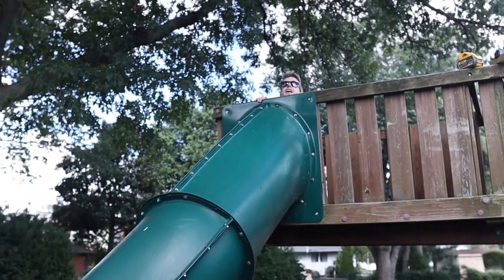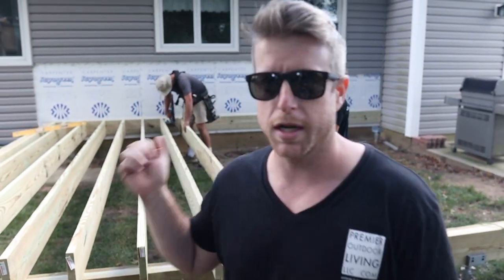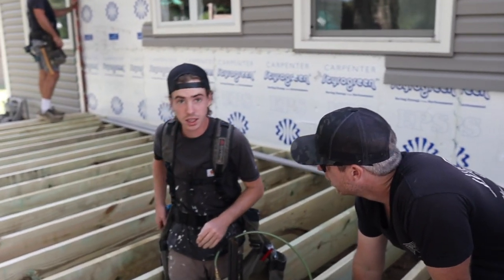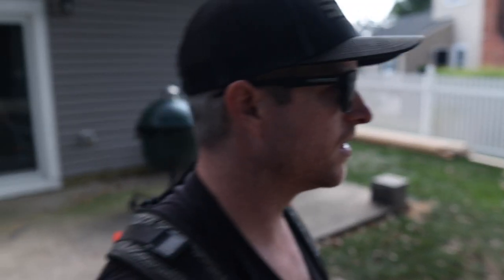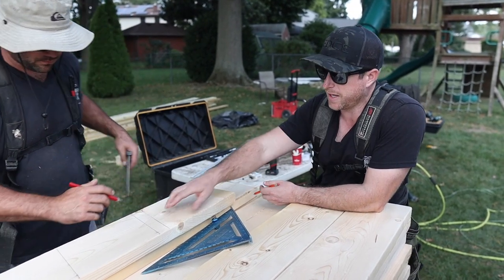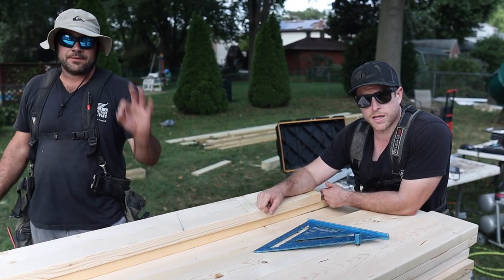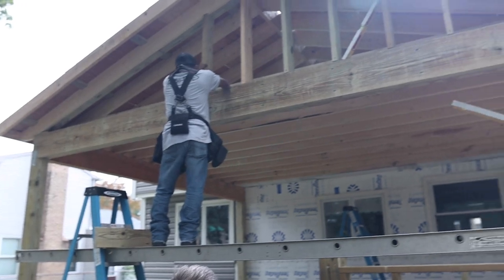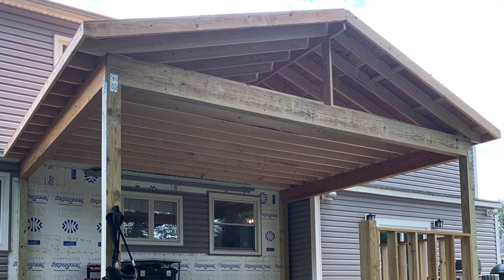How To Measure and Cut Roof Rafters - Backyard Bonanza PT 1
We cover how to measure and cut roof rafters in detail as we build this covered deck. We go from footings to framing and everything in between but we especially dive into the roof rafters, figuring out how to transfer your pitch and measurements onto your first roof rafter.

AMAZON STORE!